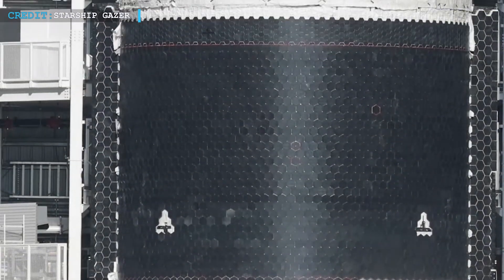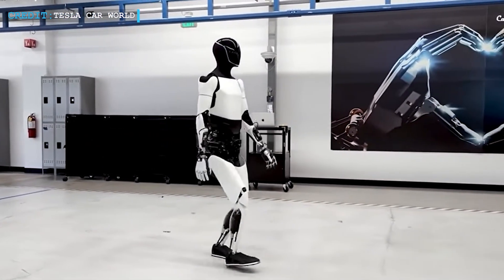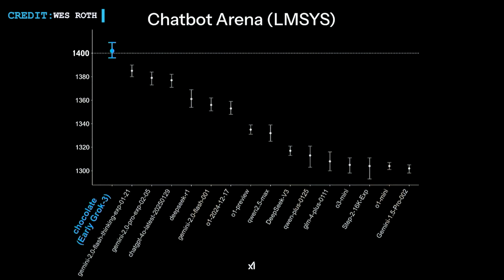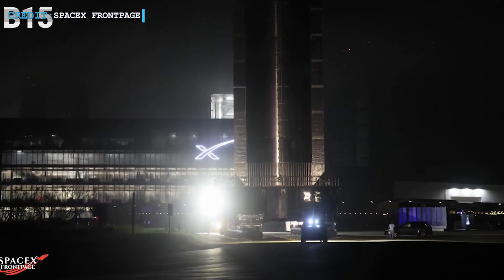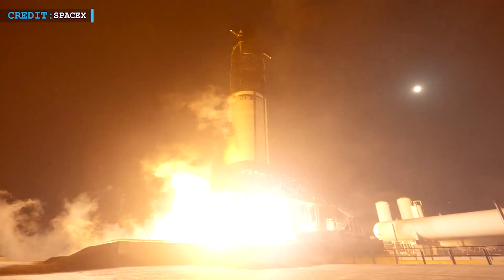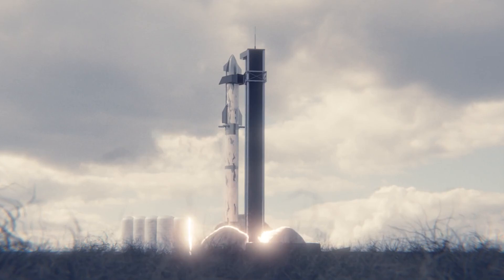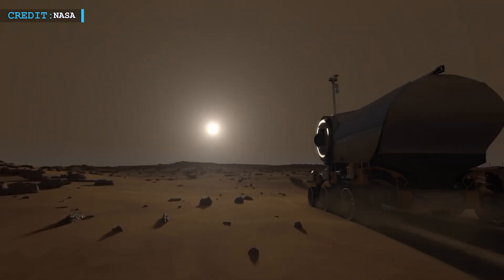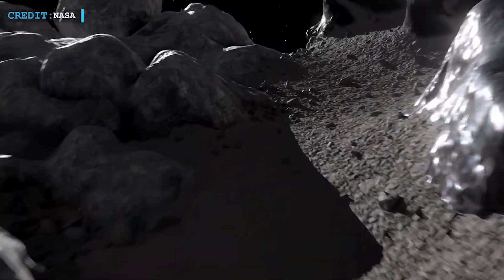SpaceX’s plans for Optimus robots and Grok in upcoming Starship Mars rocket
Hey everyone! Got some exciting news to share today.
For Block 2 ships, SpaceX has changed its stacking process. Instead of stacking the entire ship in one step, they first assemble the nose cone and payload bay in Star Factory. These sections are then moved to Mega Bay 2 for final stacking. This method was used for Ship 33, 34, and 35 in the high bay but is now being done inside Star Factory for Ship 36. Once the nose cone and payload bay are stacked, the forward section will be added.